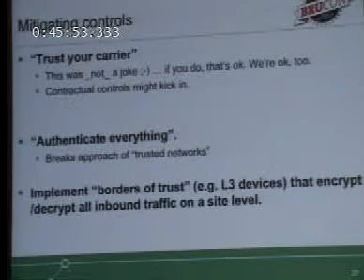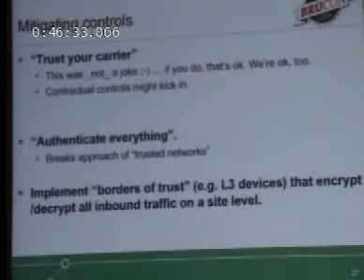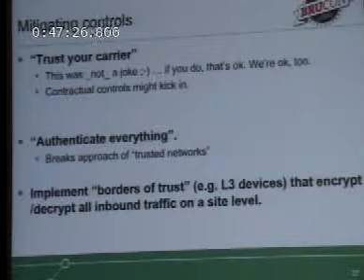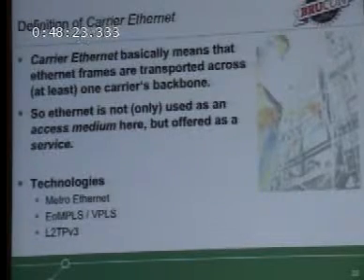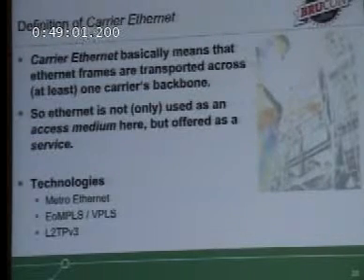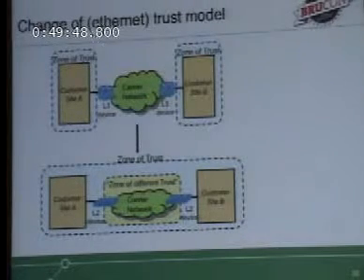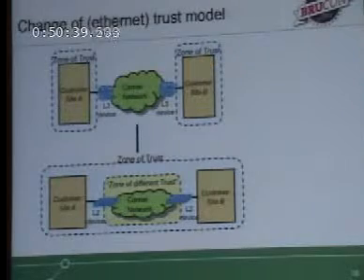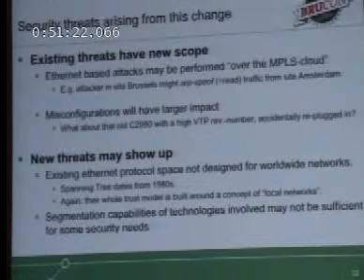Brucon 2009: All Your Packets Are Belong to Us - Attacking Backbone Technologies 5/7